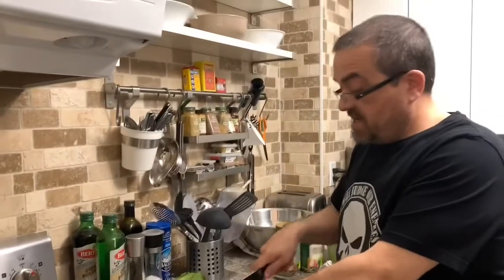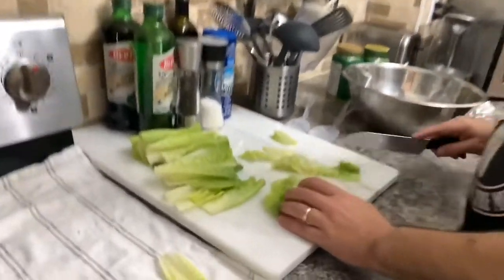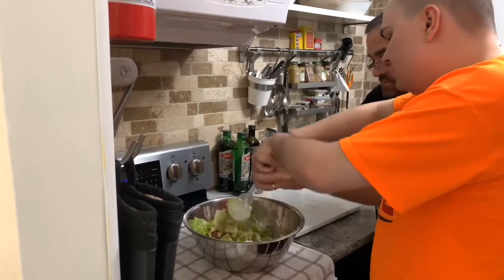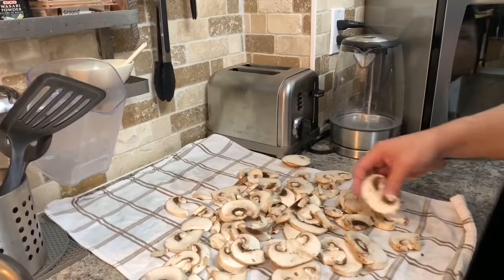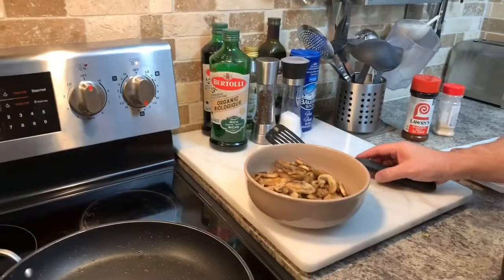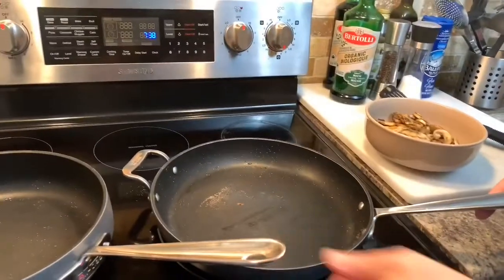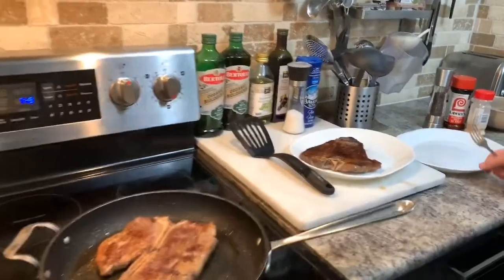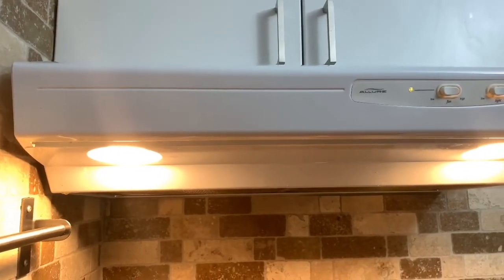Steak, Mushrooms, Caesar Salad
TG’s Dad is cooking Sunday Dinner: Caesar Salad, steaks and mushrooms